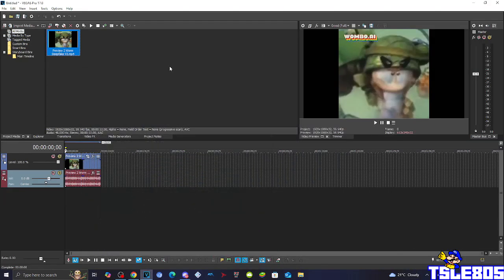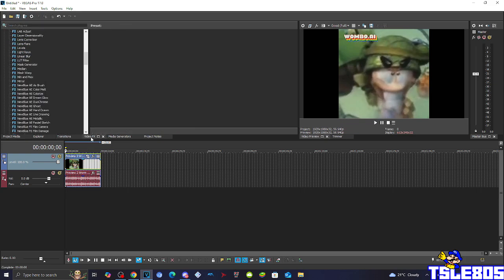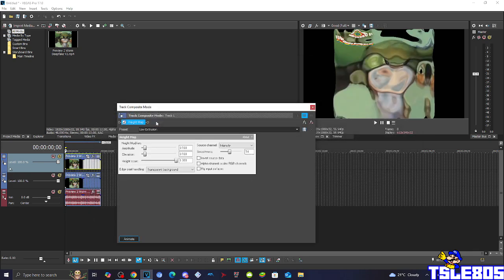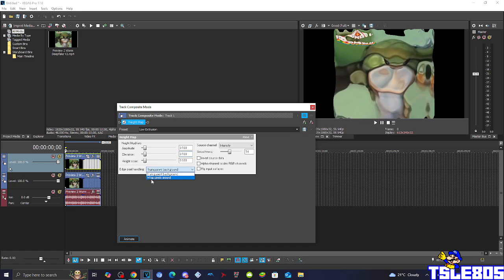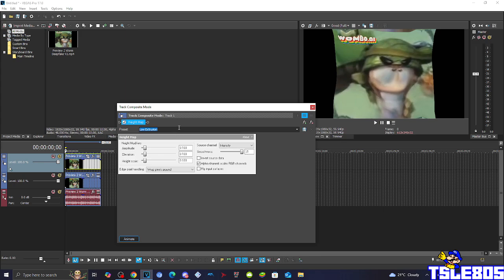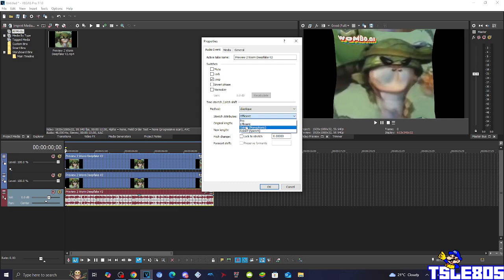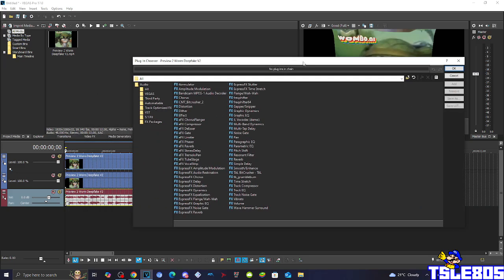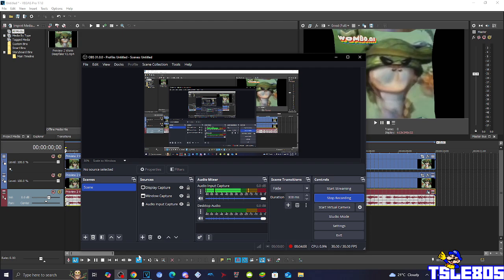Fat Effect Tutorial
In this tutorial, I will show you how to make Fat Effect on Vegas Pro!